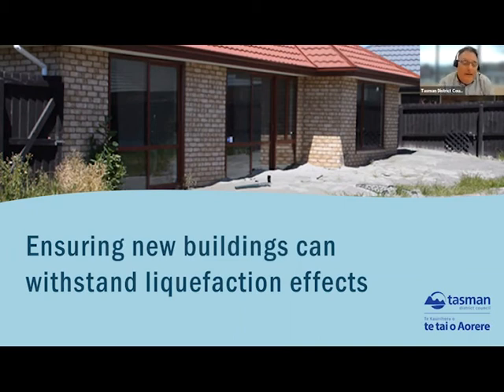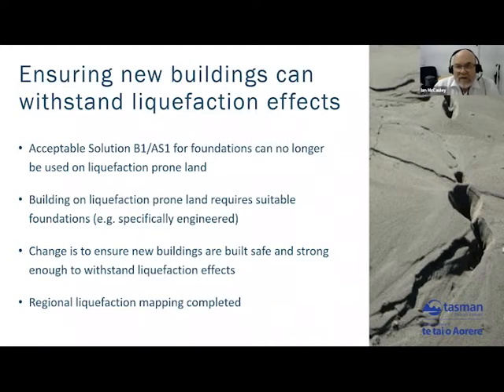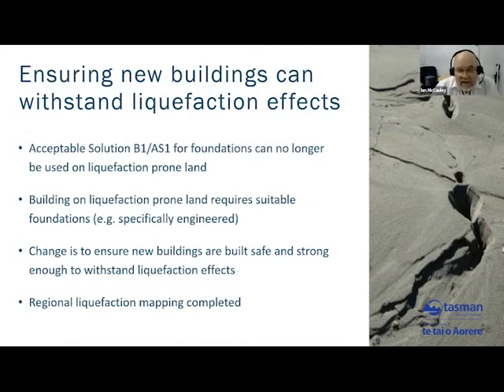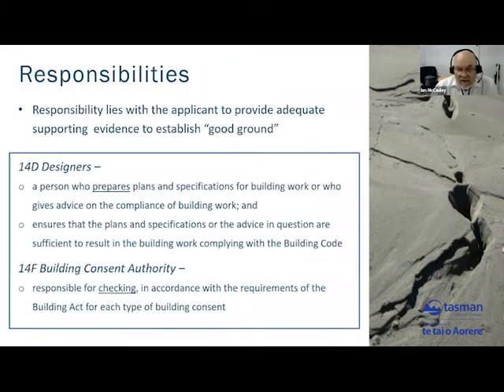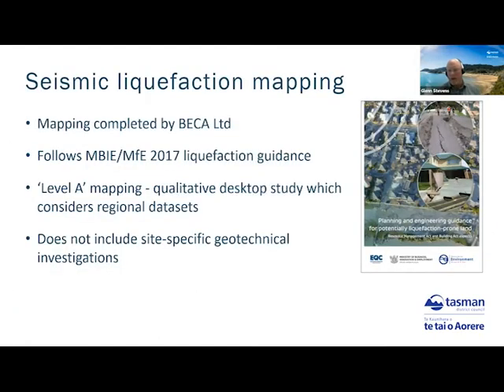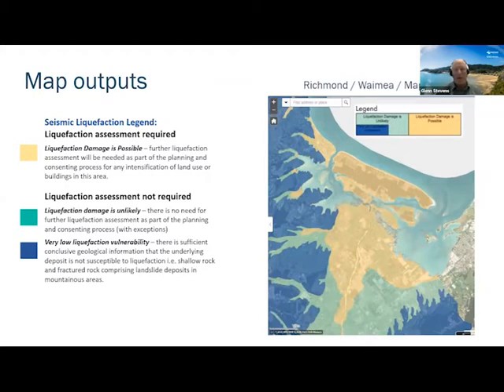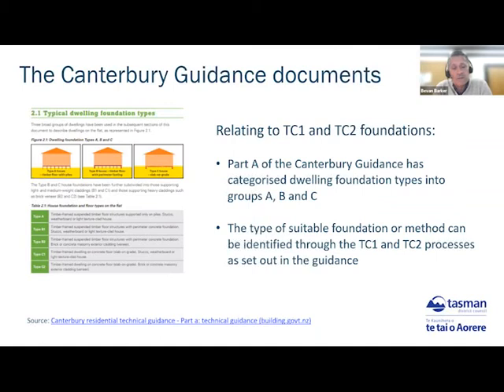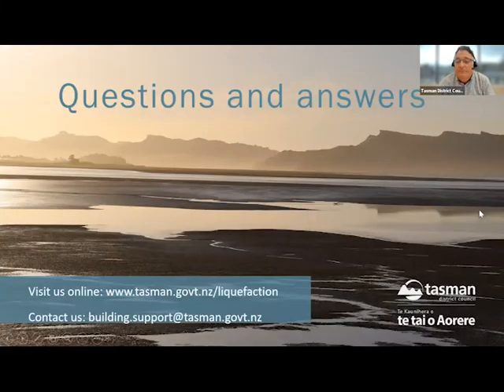Liquefaction Webinar Dec 15 2021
Changes from the November 2019 Building Code Update have revised Acceptable Solution B1/AS1 to ensure new buildings are built safe and strong enough to withstand liquefaction effects. What this means is that since the 29 November 2021, building consent applications which nominate B1/AS1 as the compliance pathway for foundations, will need to include confirmation that the specific ground is not prone to liquefaction.

In this online event, Tasman District Council Building Consent Manager Ian McCauley and Building Assurance Technical Lead Bevan Barker will be joined by Natural Hazards Scientist Glenn Stevens to talk through the building consent requirements for liquefaction-prone ground and how it relates to our new region-wide liquefaction map.